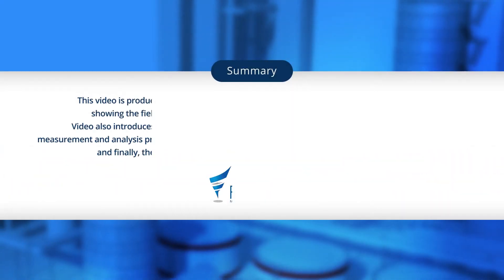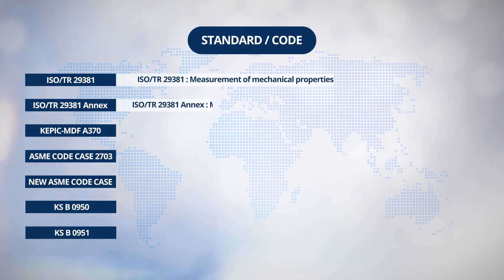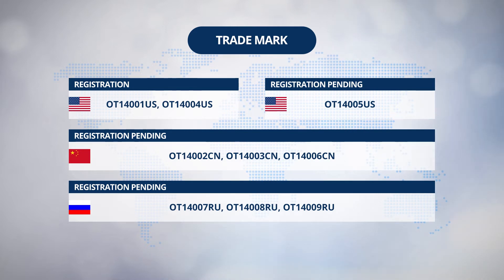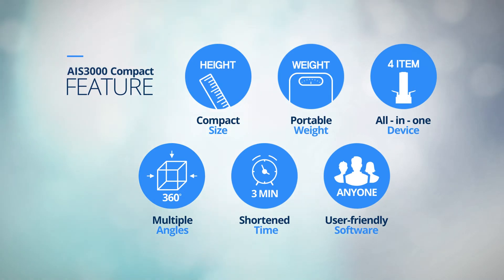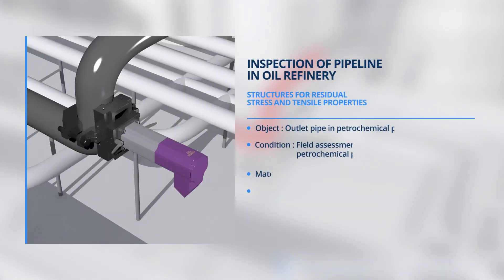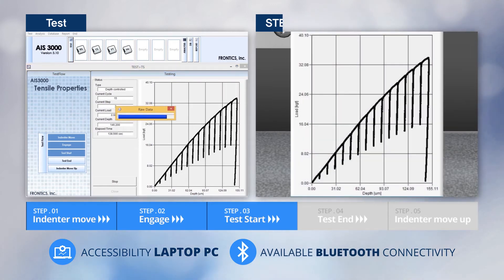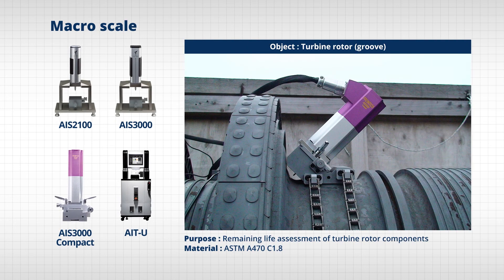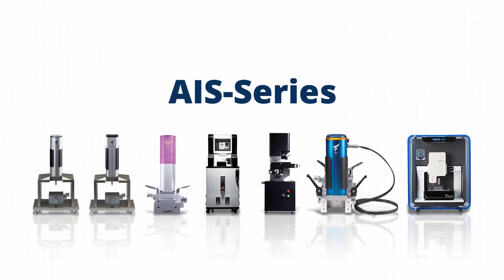The field application of AIS in PETROCHEMICAL PLANT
The field application of AIS in PETROCHEMICAL PLANT (English Ver.)